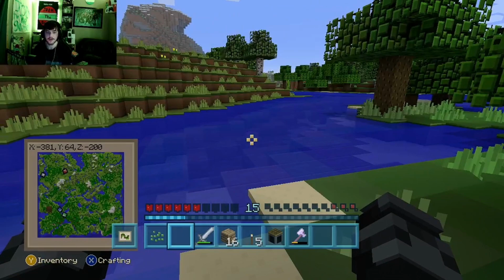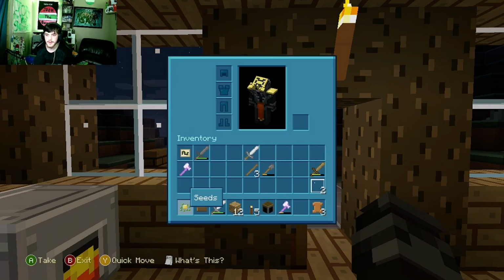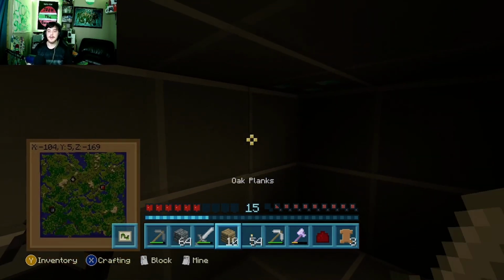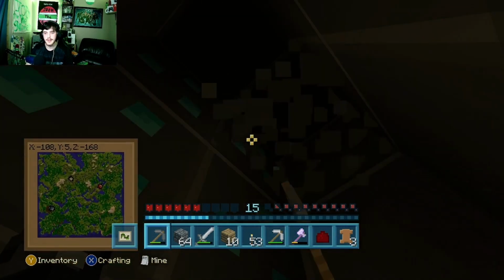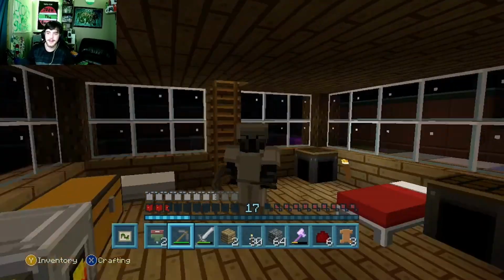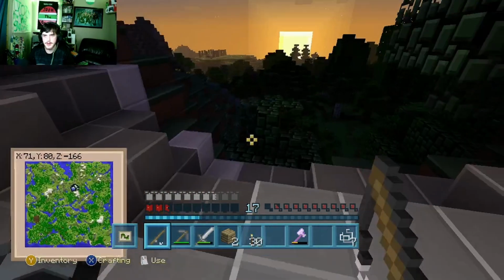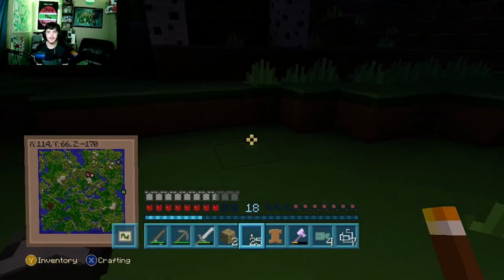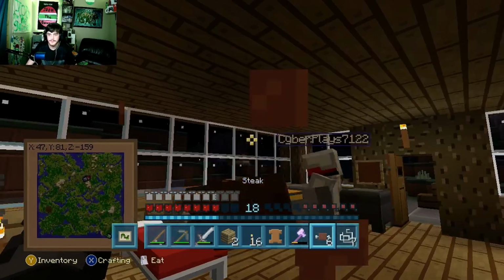Adventure !! Minecraft Xbox 360 Edition Part 5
VLOG CHANNEL ▶️ -

JOSH & FAVREMYGAMER CHANNEL -